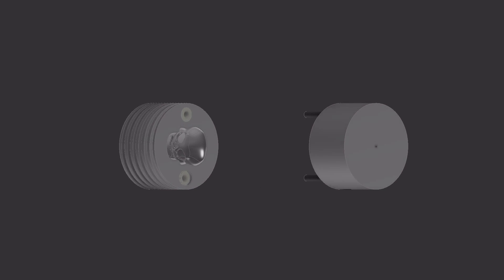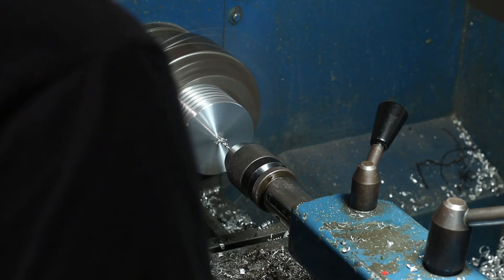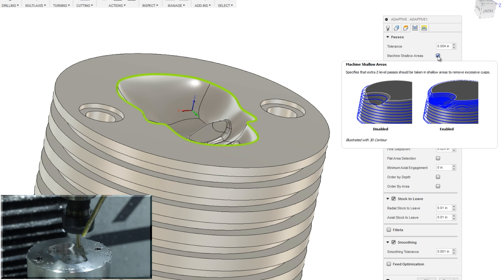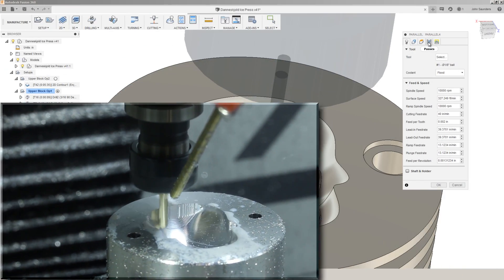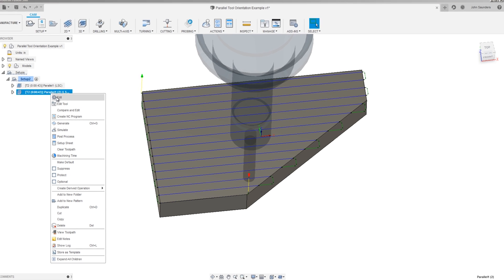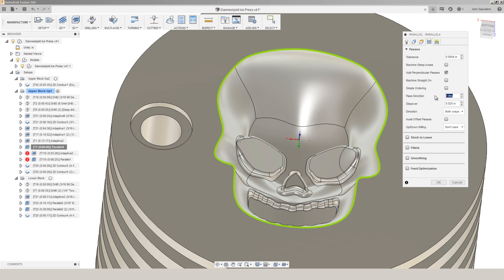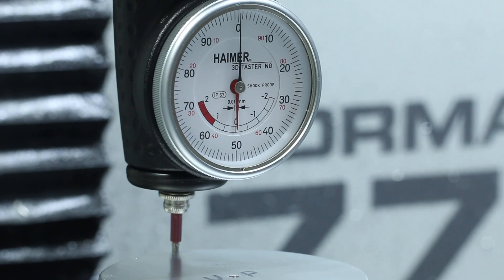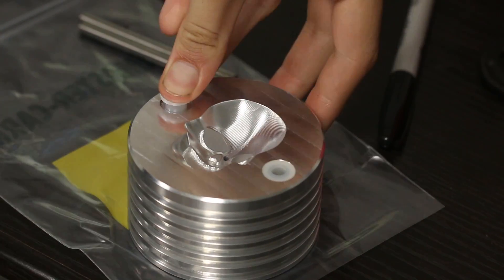Making an Ice Press Mold | WW259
3D Machining and engraving an ice press!  Not only was this a fun project for a good friend, it also ties back to manufacturing entrepreneurship, product ideas, and ways to start your CNC business! We're using the thermal conductivity of aluminum to mold ice into skull-shaped cubes for edgy and sophisticated drinks!

First, we'll turn the mold on the manual lathe and then use 3D adaptive and 2D contour strategies to get an amazingly smooth surface.  Along the way, we'll cover speeds, feeds, tips, and tricks.